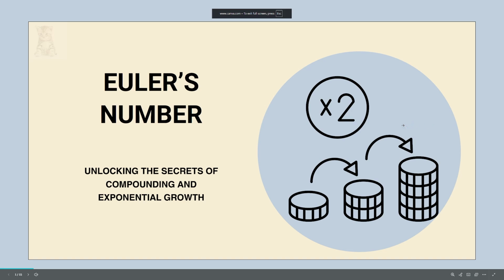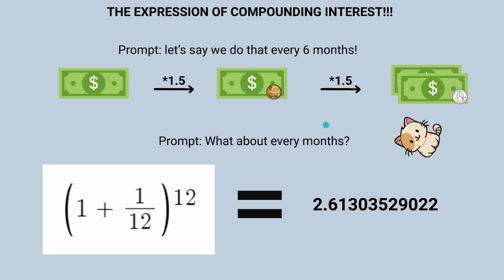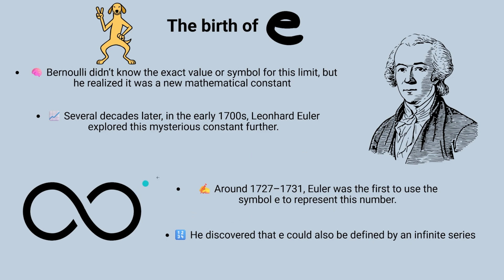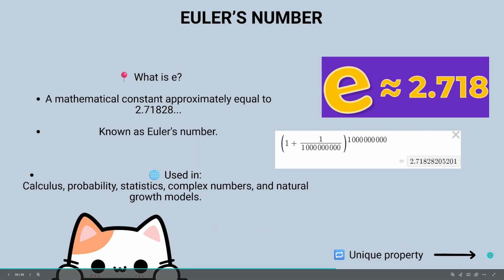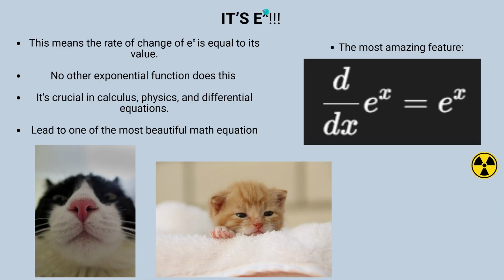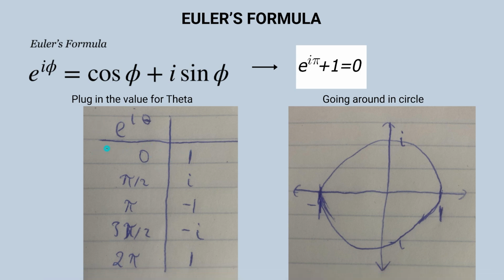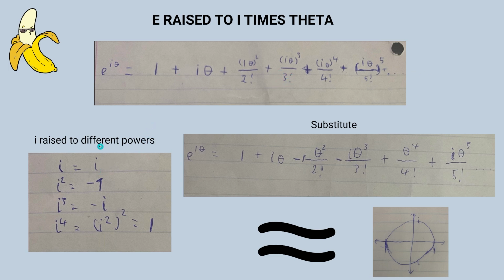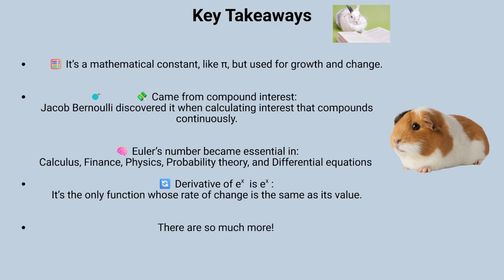A presentation on Euler's Number for my Geometry Class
Hello, I'm a high school student who is taking Honors Geometry Class for summer; for my project, I did a presentation on Euler's Number on Canva.

I also get helped from AI sources like Gemini, ChatGPT, and Grammarly to help with my writings in the video.

Huge thanks to Ali the Dazzling, his videos are the most helpful! 😊